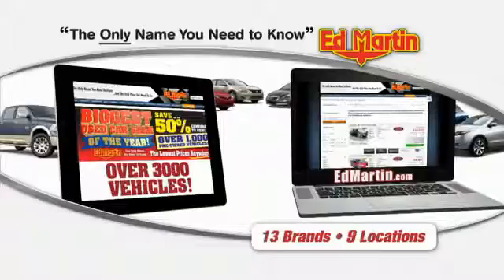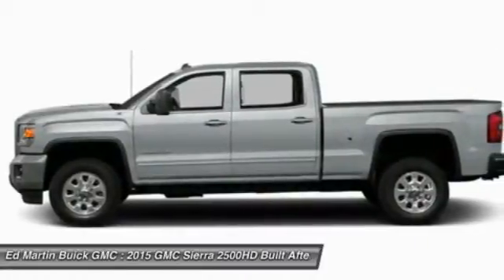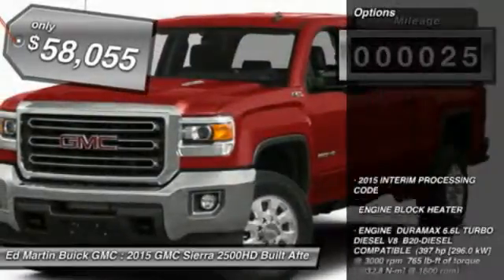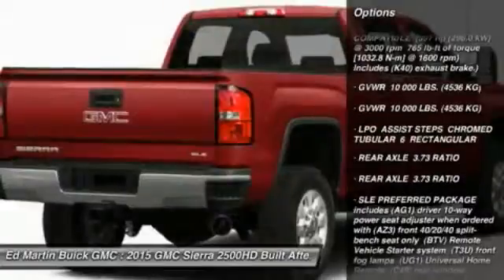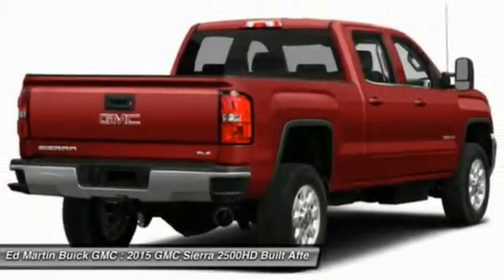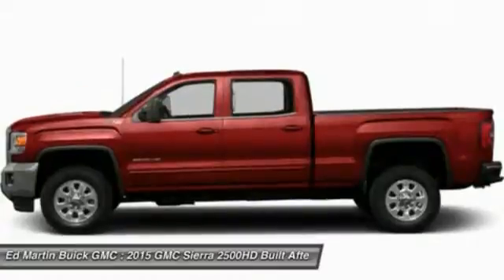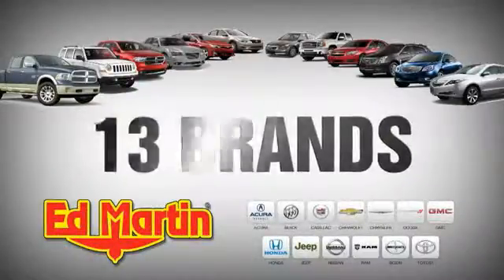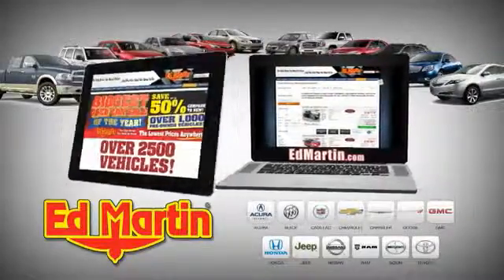2015 GMC SIERRA 2500HD BUILT AFTER AUG 14 Carmel, 550710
2015 GMC SIERRA 2500HD BUILT AFTER AUG 14 Carmel,
Stock# 550710

Redesigned for 2015 is the GMC Sierra 2500HD. With nearly two-thirds of the Sierra cab structure made from high-strength steels, it's a fortress of strength that contributes to the Sierra's quiet cabin. With innovative features such as an integrated rear bumper corner steps for easy access to the box, four upper tie-downs to help you manage cargo of many shapes and sizes, and available EZ-Lift and lower tailgate the 2500HD helps you go from working harder to smarter. Choose from the advanced DURAMAX diesel in the Sierra 2500HD that delivers 397hp and 765 lb ft of torque or the 6.0L V8 VVT engine. With maximum conventional trailering capacity of up to 14,000 lbs and fifth-wheel trailering capacity of 17,900 lbs the 2500HD is up to most tasks you put it through. Standard Trailer Sway Control Technology keeps both you and your trailer heading in the proper direction, automatically using sensors to detect the rocking of a swaying trailer, and then applying the brakes to help bring it back in line. From the exceptional storage space in the center console, to comfort and convenience features, Sierra 2500HD is designed to give you the comfort you deserve. The available 8  diagonal Color Touch Radio with next generation IntelliLink lets you customize your media and connect to your world with features such as bluetooth and navigation. Opt for the 2500HD Denali and enjoy additional features such as heated and cooled driver and passenger 12-way power adjustable seats, heated steering wheel, and a Bose Centerpoint surround-sound system with SurroundStage signal processing.

2015 INTERIM PROCESSING CODE, ENGINE BLOCK HEATER, ENGINE DURAMAX 6.6L TURBO DIESEL V8 B20-DIESEL COMPATIBLE (397 hp [296.0 kW] @ 3000 rpm 765 lb-ft of torque [1032.8 N-m] @ 1600 rpm) Includes (K40) exhaust brake.), GVWR 10 000 LBS. (4536 KG), GVWR 10 000 LBS. (4536 KG), LPO ASSIST STEPS CHROMED TUBULAR 6  RECTANGULAR, REAR AXLE 3.73 RATIO.